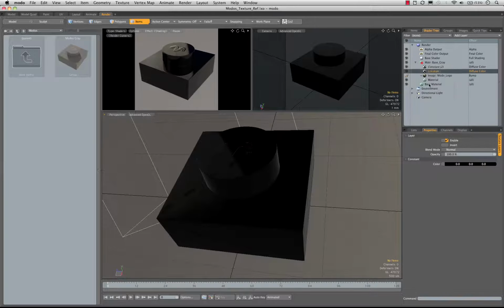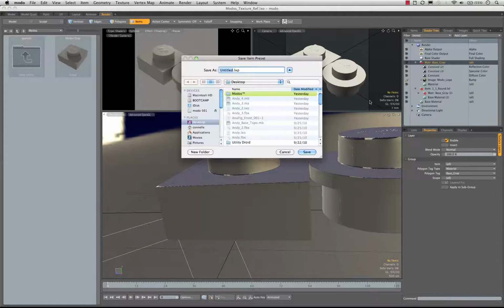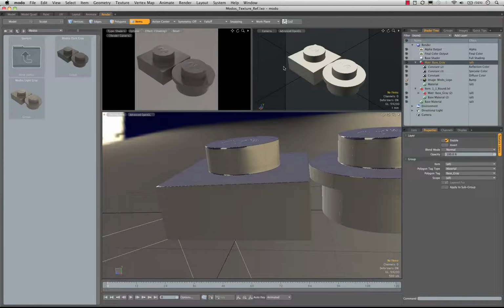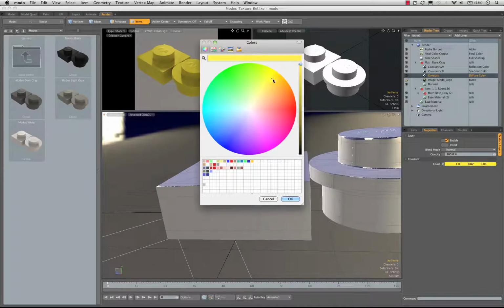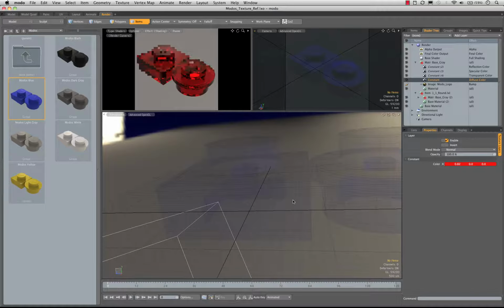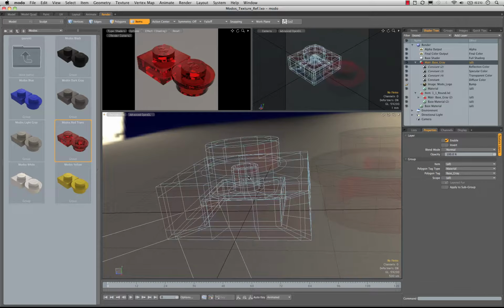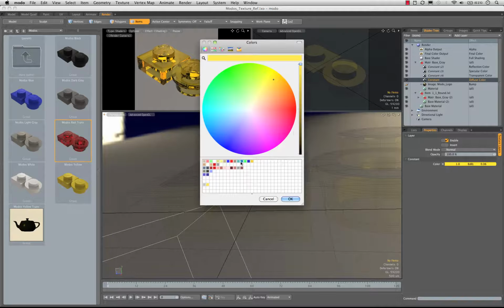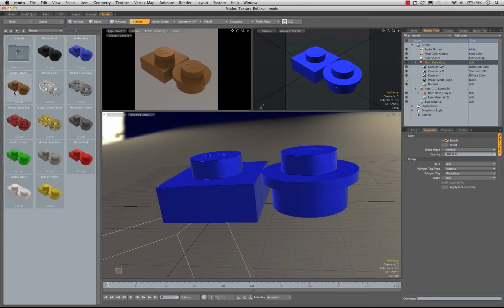Modos Part 18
This video covers material presets for the finished blocks.